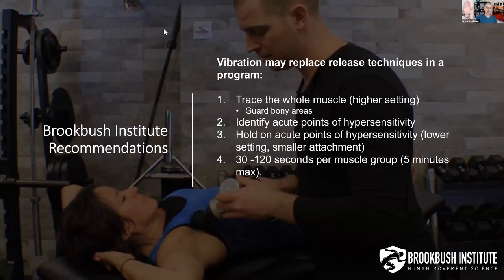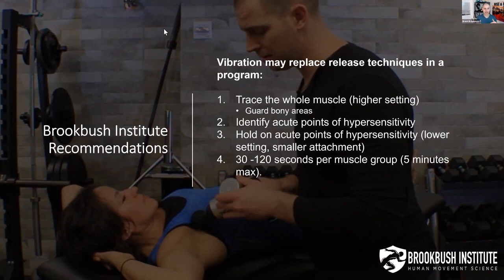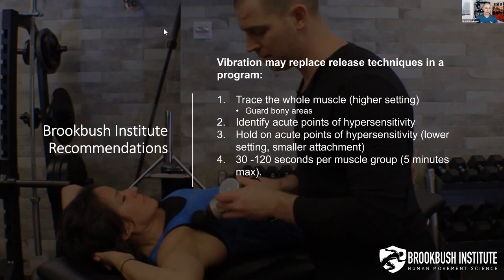Vibration Webinar: How to Use Vibration Tools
🔴 Webinar snippet from our most recent Vibration webinar discussing how to use vibration tools.

🔵 Upcoming Webinar for Members of BrookbushInstitute.com
•Topic: Addressing the Asymmetrical Weight Shift During the Overhead Squat Assessment
• Date: Wednesday, September 28th 2022
• Time: LIVE at 12pm (EST)